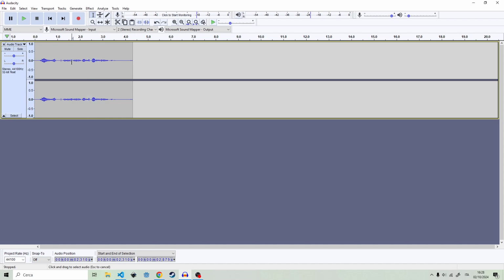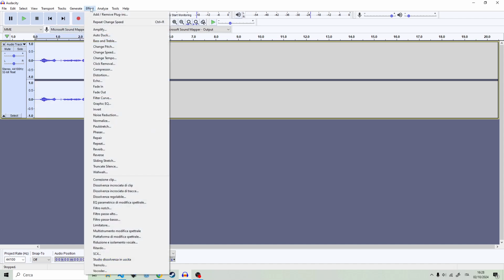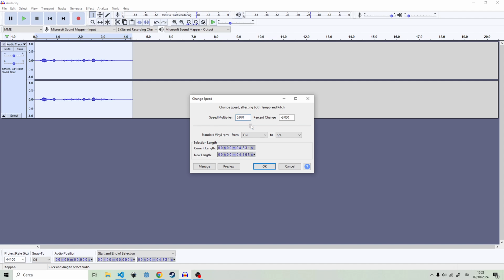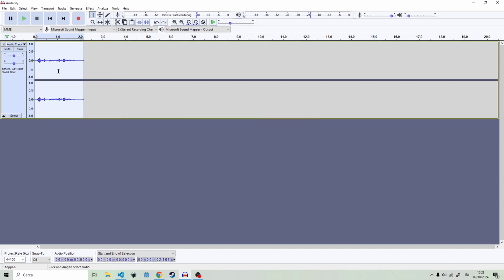How To Increase Audio Speed In Audacity